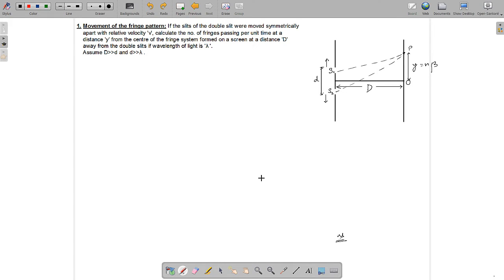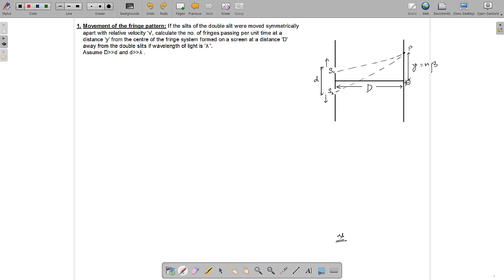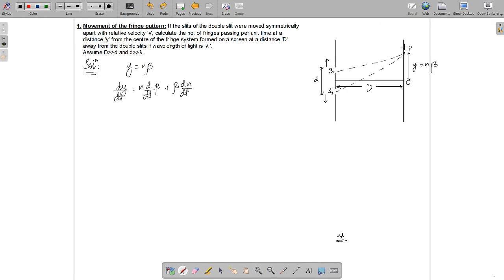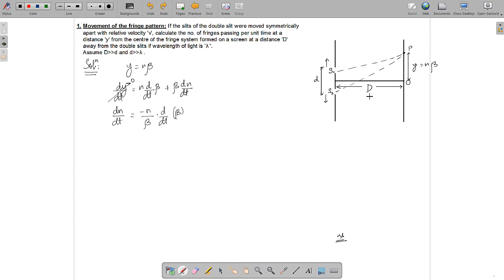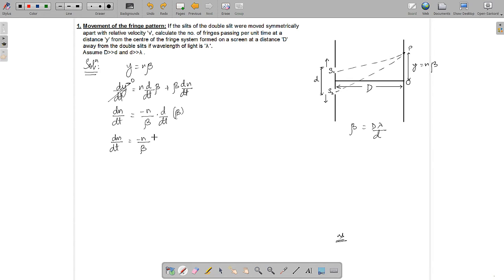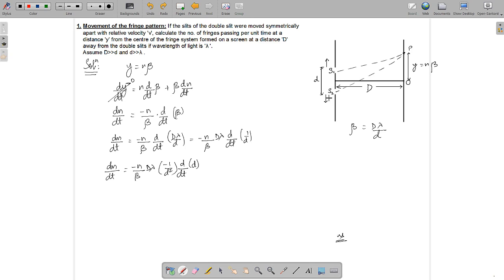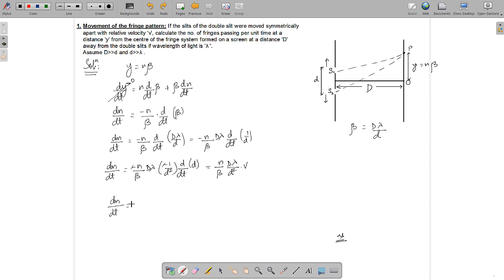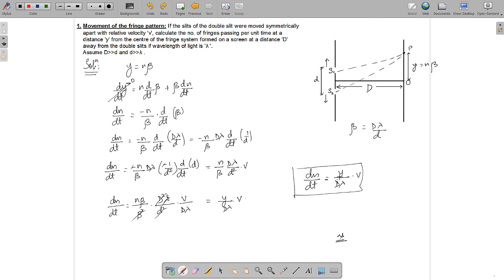Light waves | 1. Movement of fringe pattern | Difficulty : 5/10 | Type : Conceptual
This is a series of video lectures of select few questions of different topics which will help students revise the topic. We've graded the questions based on the difficulty level and the type of question.

If you have any difficulty in understanding any question or the concept applied, you can comment here or write to us at: